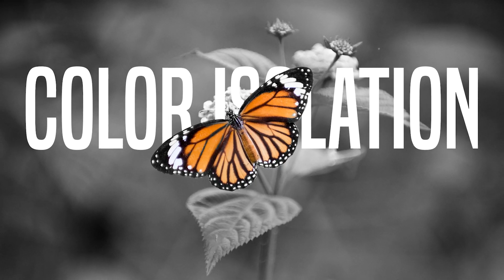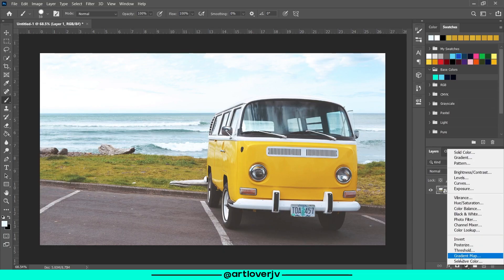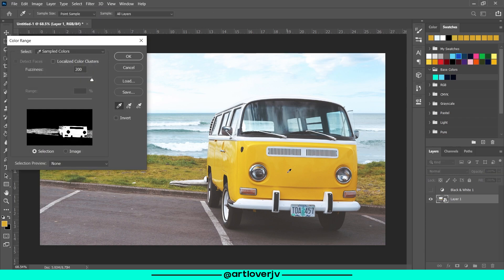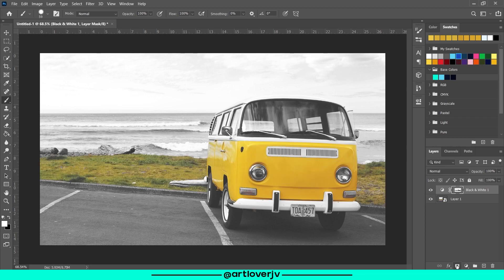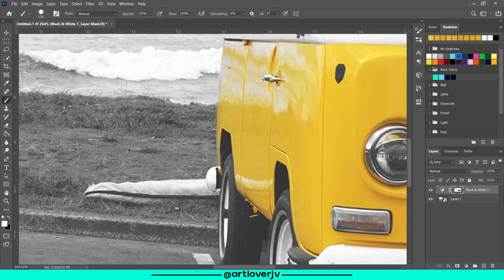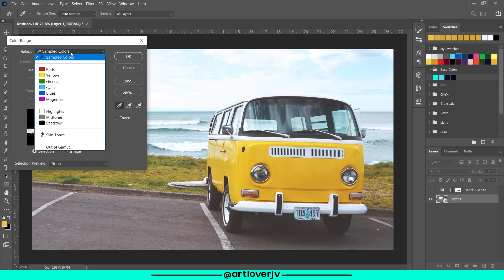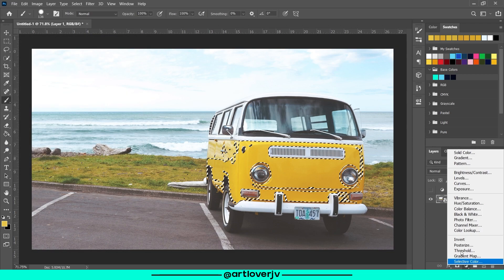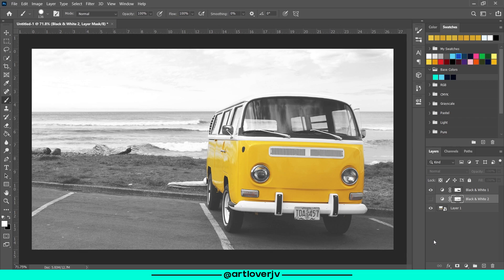Color Isolation Effect | Single Color Effect | Adobe Photoshop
Color Isolation is a cool technique to make your subject pop out in a photograph. Let's take a look at two ways of doing this in Adobe Photoshop.

► Behance